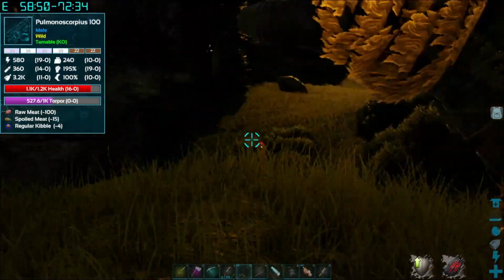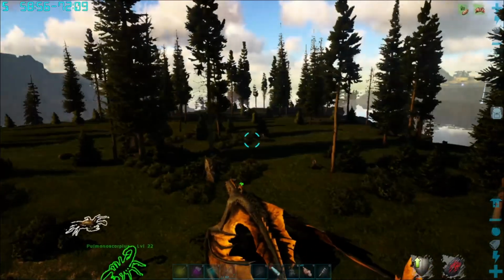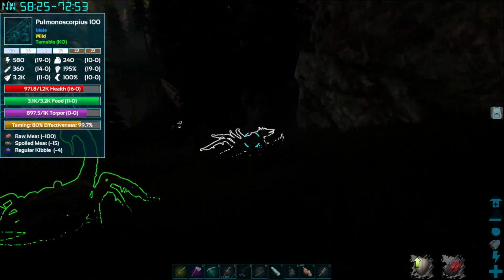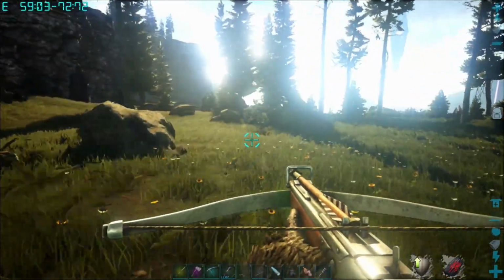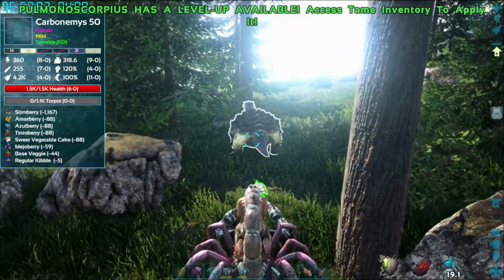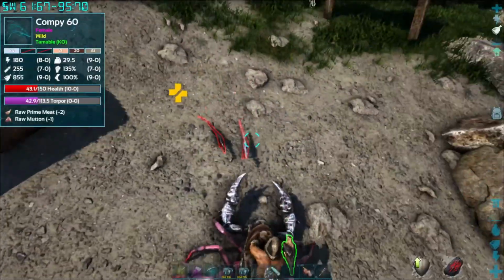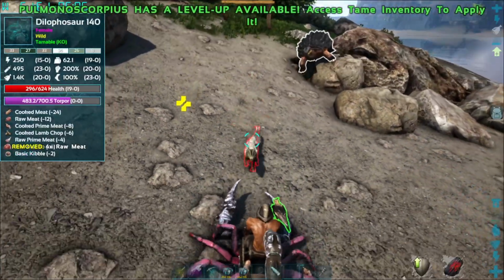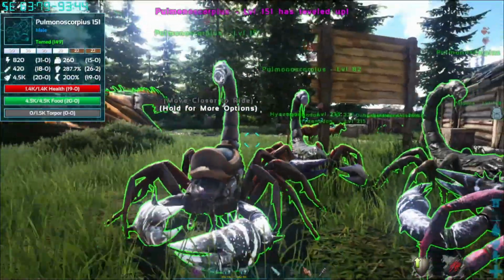Why? How? To Tame the Pulmonoscorpius -Dude's Taming Ranch - Ark Survival Evolved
Pc Specs for Broeven:

Nvidia Geforce RTX 5060 Ti 8GB GDDR6
16GB DDR5 (6000 MHz)
AMD Ryzen 7 7700 Processor
Octa-Core 3.8GHz / 5.3GHz 32MB Cache
1 TB SSD
ASUS Prime B650-Plus

32GB DDR4
NVIDIA GeForce RTX 3080 10GB
1TB M.2 SSD
3TB SATA |||
Windows 11
On-Board 5.1 High Definition Audio
750W Power Supply 80+ Gold Semi-Modular PSU